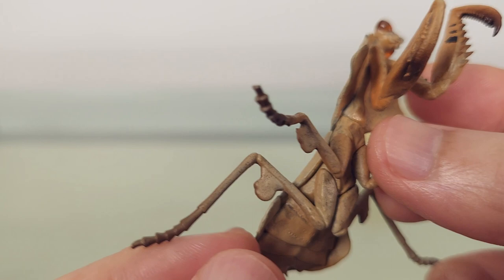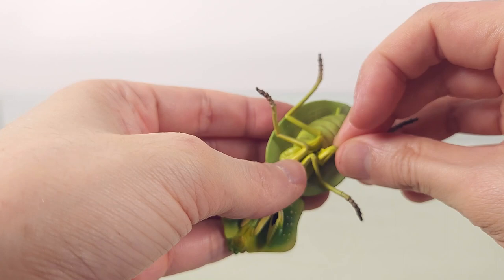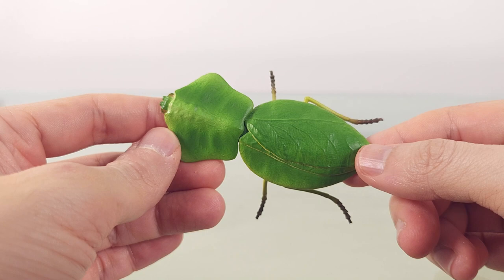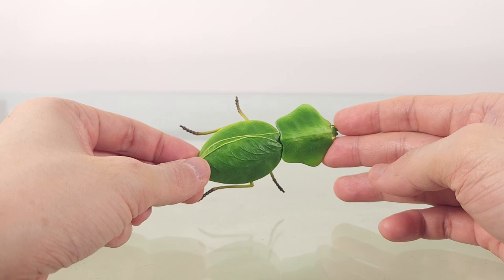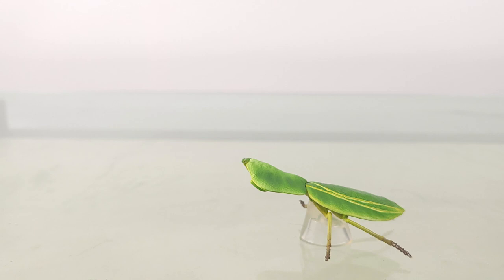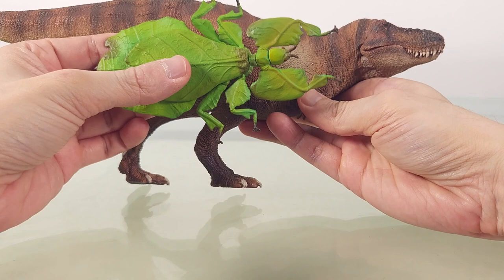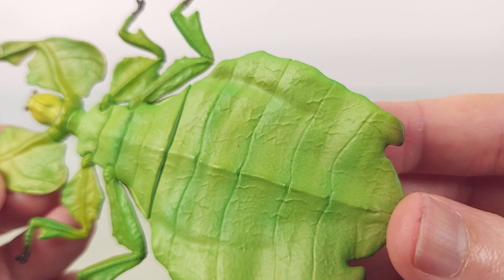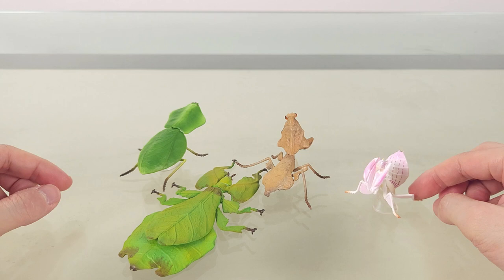214: Random - TakaraTomy Mimetic Hooded Mantis & Giant Malaysian Leaf Insect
I've previously reviewed the Southeast Asian Dead Leaf Mantis and Orchid Mantis from the TakaraTomy's Primary Colors Mimetic Insects line. I've now acquired the missing two insects, and I'm delighted to show them to you in this random video!